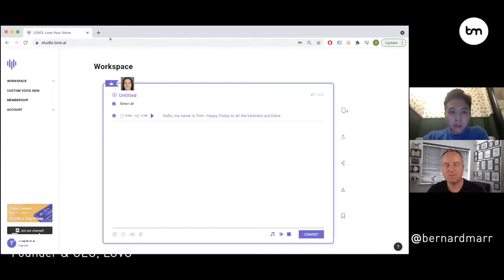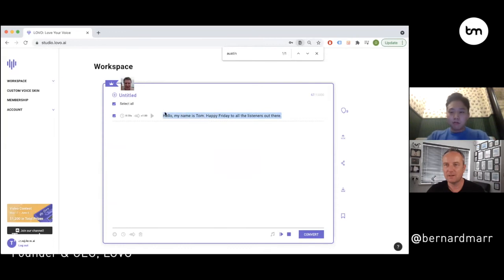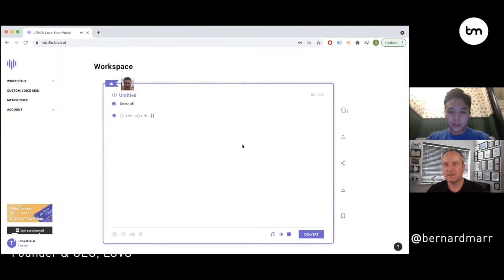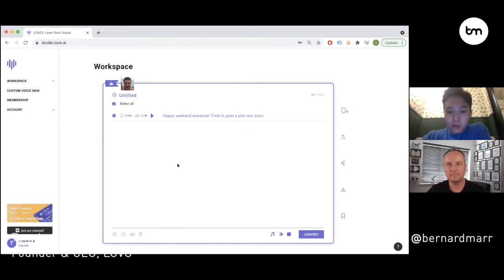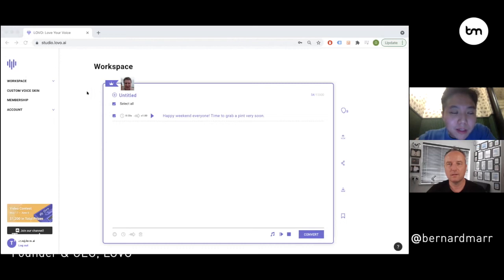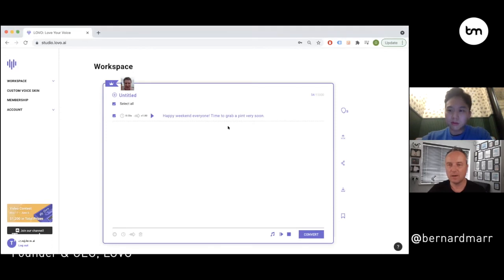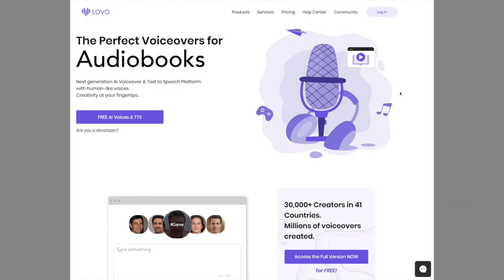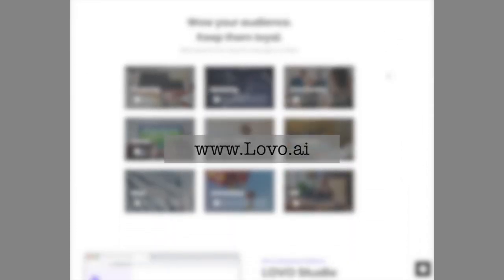Using AI To Create Synthetic Speech with Tom Lee, CEO of LOVO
In this conversation with Tom Lee, CEO of LOVO, we explore how AI can now be used to create a synthetic or artificial version of anyone's voice. It also includes a pretty impressive demo of how it works.